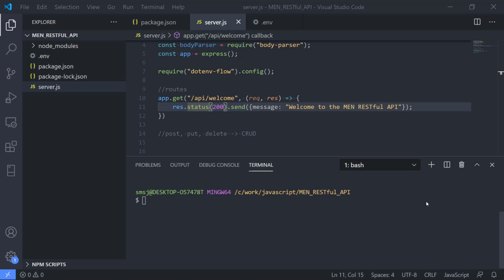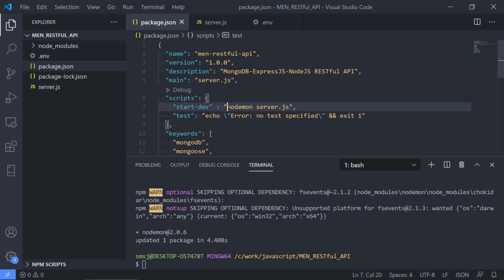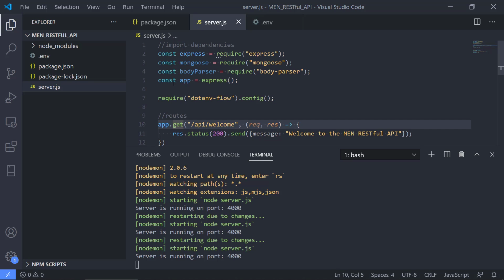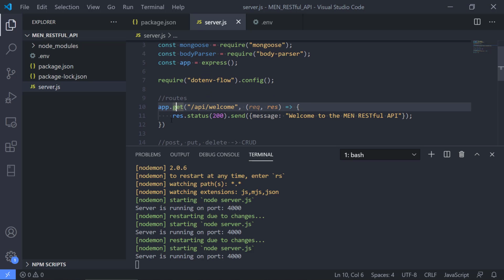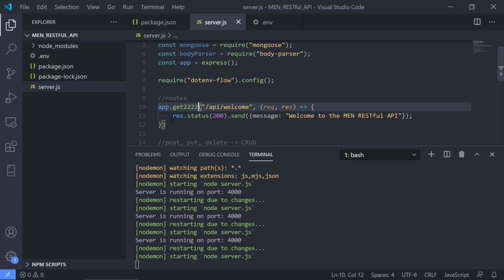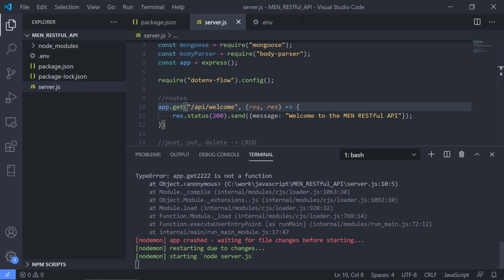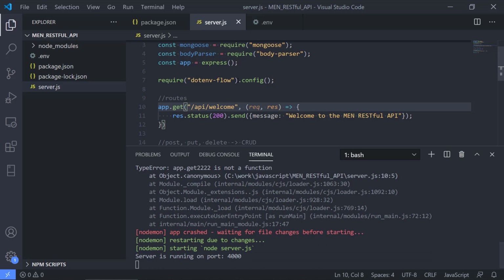Building a REST API with MEN - 06 - Using Nodemon